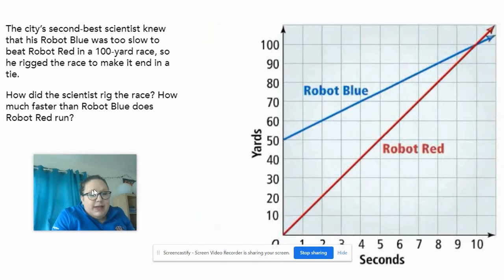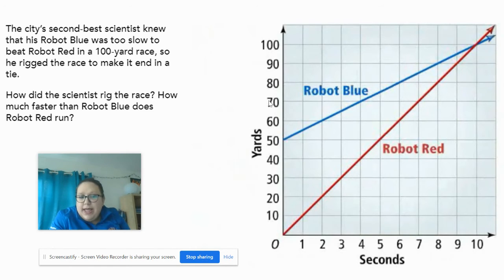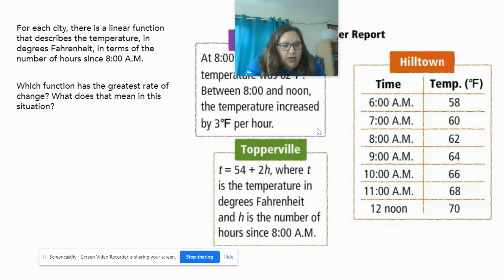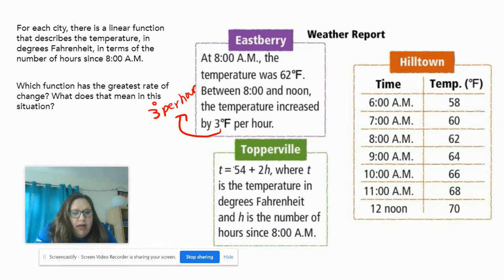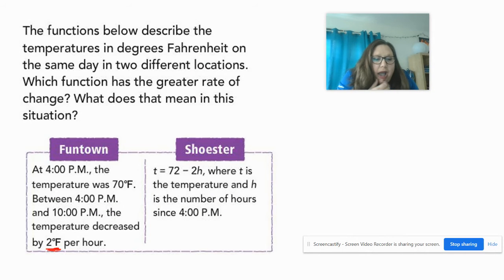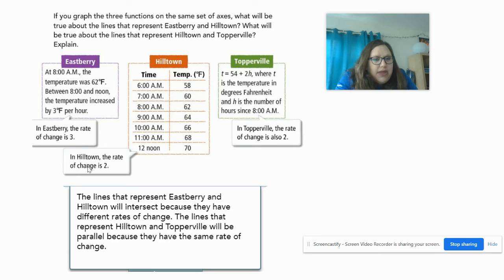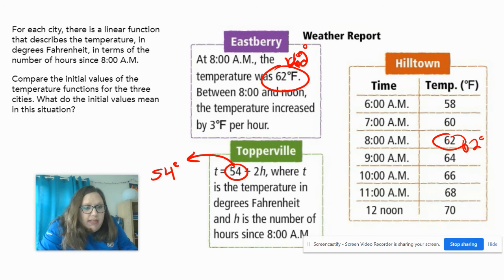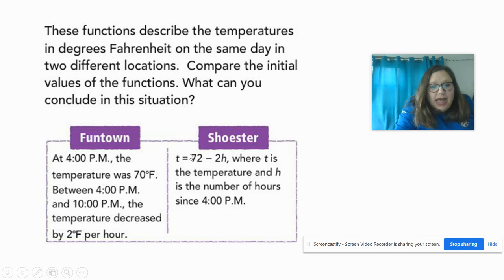Distance Learning Day 18 (Comparing Linear Functions)